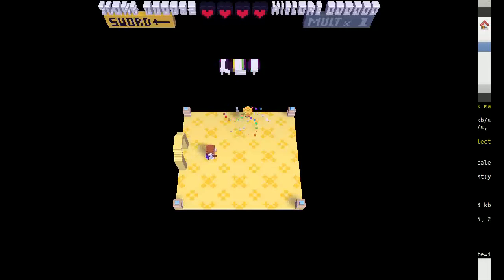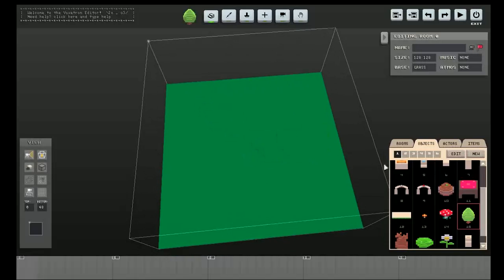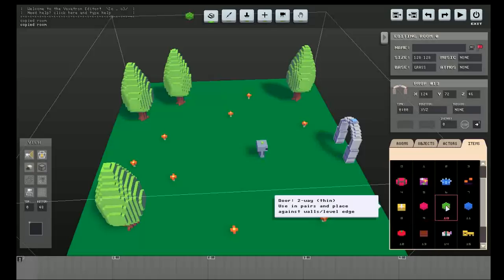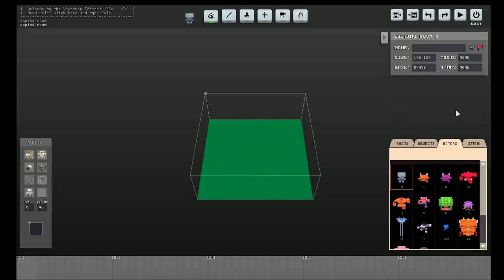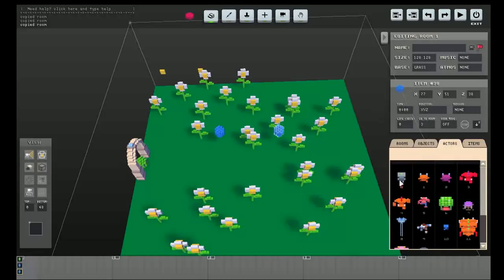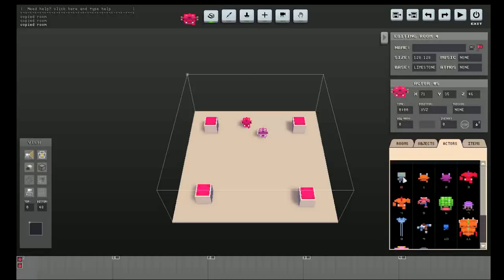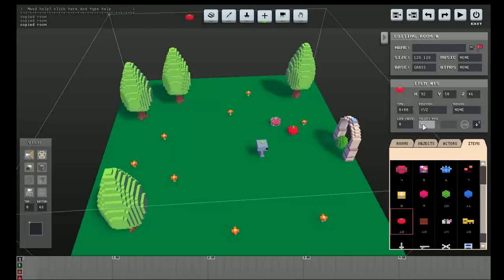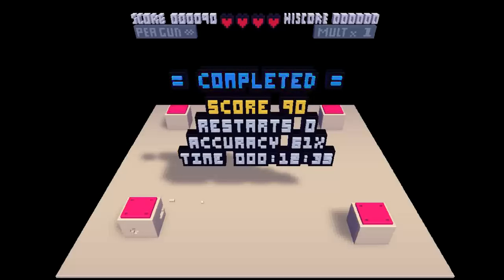Voxatron Tutorial: Doors (v0.2.1)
A quick rundown of how to use the three types of Doors in Voxatron 0.2.1, and how to make unlockable regions in a level using the NOITEM trigger.

Voxatron is voxel-based game in development for Linux, Mac & Windows.